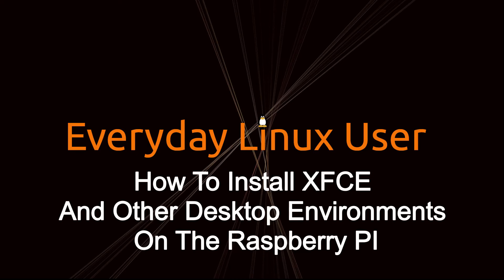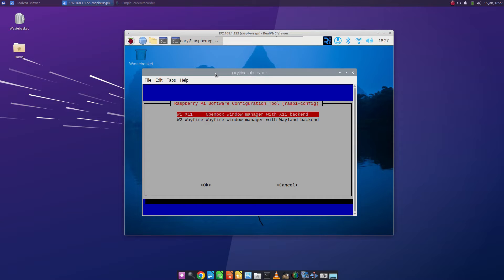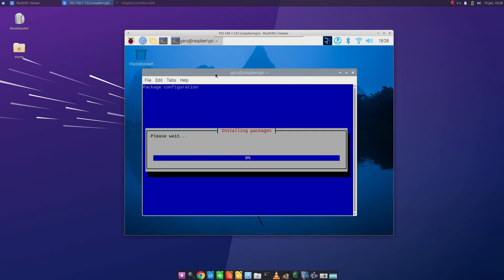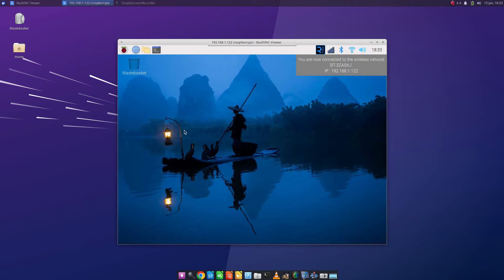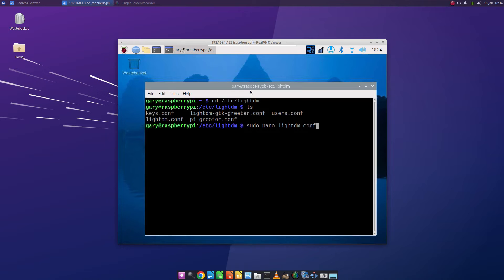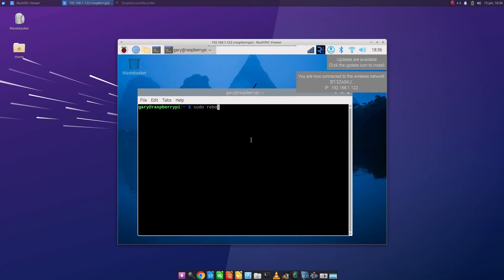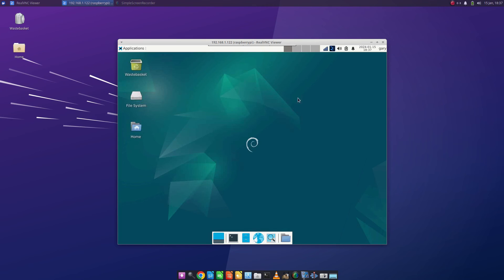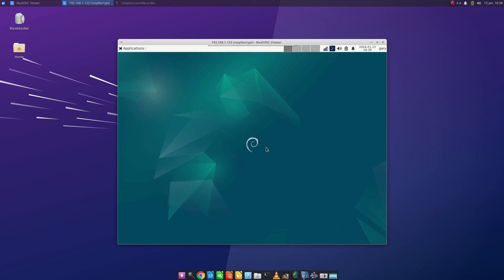How To Install And Switch Between Desktop Environments On A Raspberry PI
In this video I will show you the easiest way to install other desktop environments using Raspberry PI OS and the easiest way to switch between them.